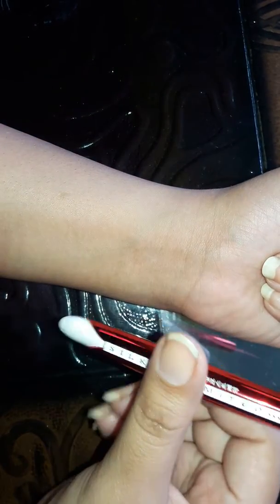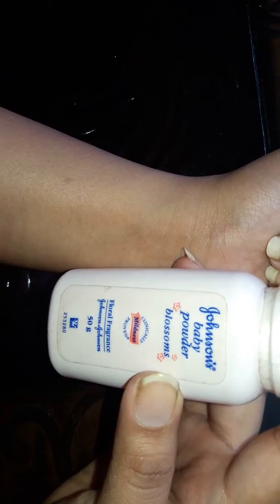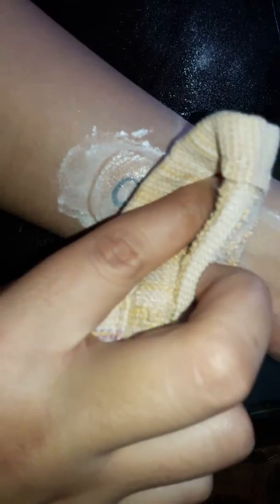TEMPORARY TATTOO AT HOME(SMUDGE PROOF)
THIS TATTO IS VERY REAL. ITS TOTALLY SMUDGE PROOF UNTIL UNLESS YOU RUB IT IN A HARSH MANNER.
THIS TATTOO CAN BE REMOVED VERY EASILY BY APPLYING WATER.
THIS TEMPORARY TATTOO IS FOR TATTOO LOVER WHO CAN'T MAKE IT PERMANENTLY COZ SOME OF THEIR PERSONAL OR PROFESSIONAL ISSUES. GO AND ROCK THE PARTIES WITH THIS SUPERB IDEA OF MAKING TATTOO

IF YOU WILL TRY IT AT YOUR OWN DO COMMENT ON MY SOCIAL SITES AS WELL

my nam is NIKITA,and i am a self creative person. i have never learnt anythng even remotely related of creativity in any from formally. i love doing creativity all time and also a bit addicted to fashion and beauty magazines, hence this channel too.

i try to post very often as each single day, so that you can see what things to do and what not to do and can learn in the process
i hope you enjoyed this video. if you think it deserves a "like" don't forget to click on that button then to let me and others know :) feel free to share your thoughts and ideas with me,they will help me lot to learn so much.

xoxo
nikita(NiVi CReaTiONS)

**ALL PRODUCTS PURCHASED BY MY OWN MONEY . THIS VIDEO WAS NOT SPONSERED, THERE IS NO ENDORSEMENT HERE (PAID OTHERWISE)  . I HAVE ONLY MADE THIS VIDEO TO ENLIGHTEN MY VIEWERS AND NOT SELL ANY BRAND.